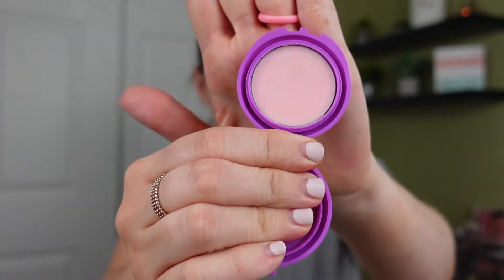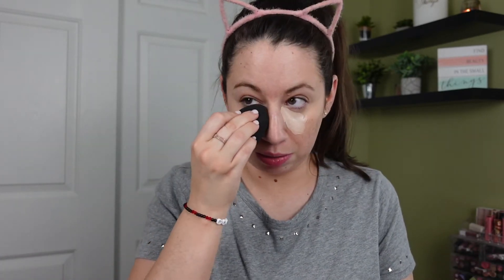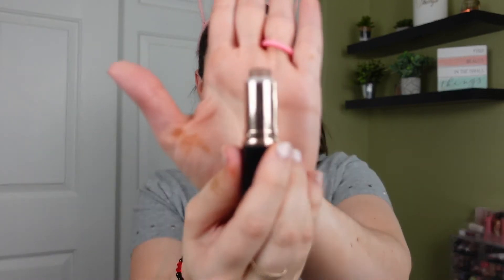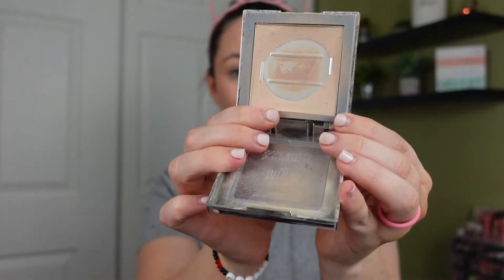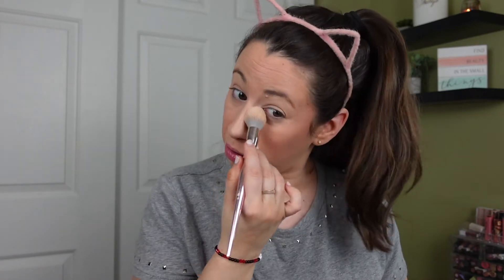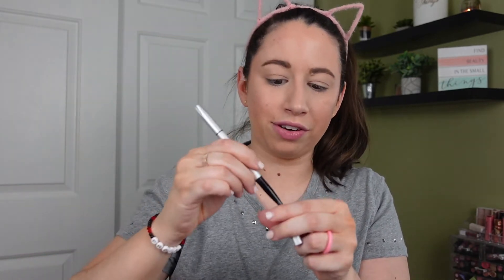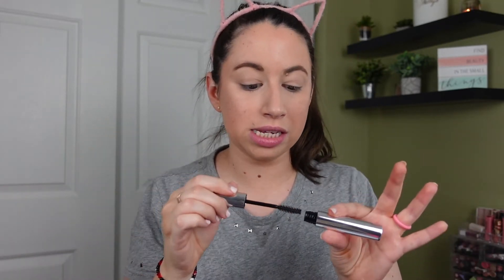MAKEUP INVENTORY & ROULETTE | 1ST QUARTER 2022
PRODUCTS MENTIONED:
Concealer: cannot find online, possibly discontinued
*Cream Bronzer
*Cream Blush
Setting Powder: discontinued
*Brow Pencil
*Brow Gel
*Powder Bronzer
Eyeshadow Palette: discontinued
*Retractable Liner
Powder Highlighter
*Setting Spray